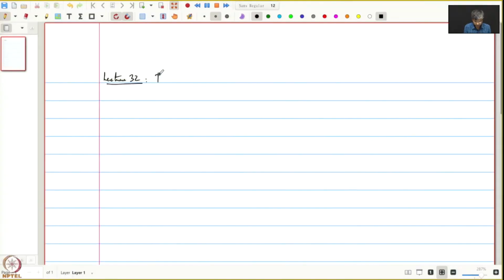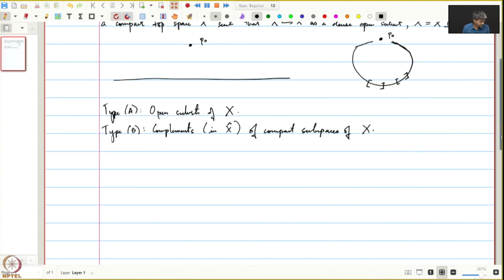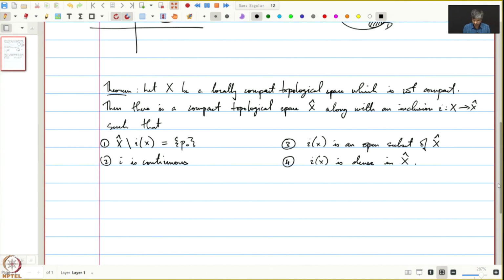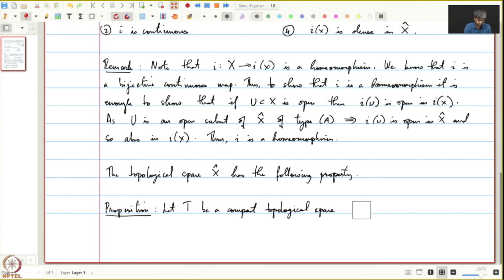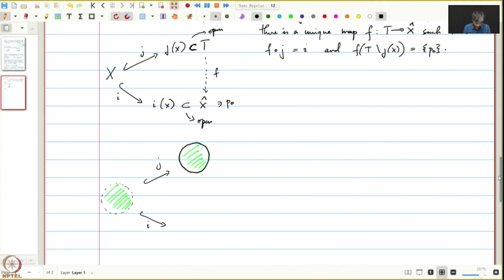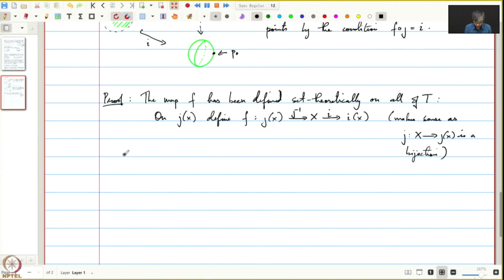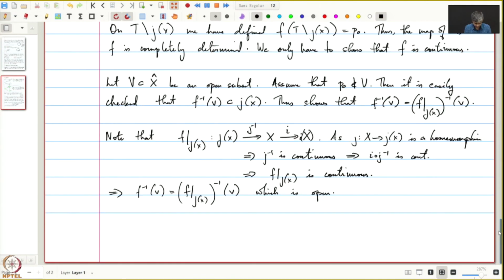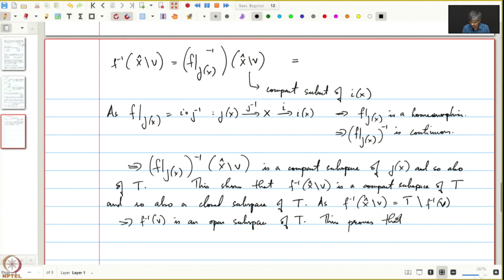One point compactification (continued)